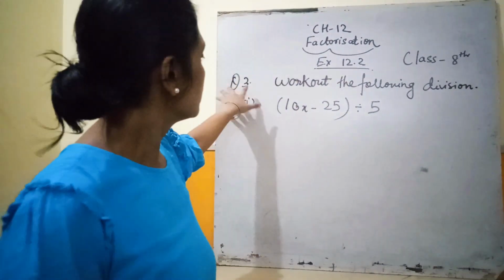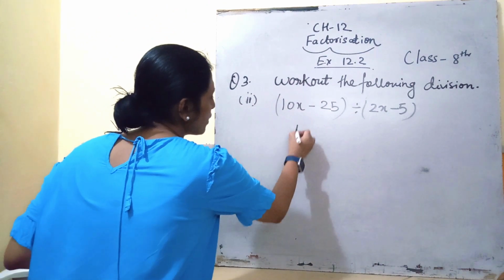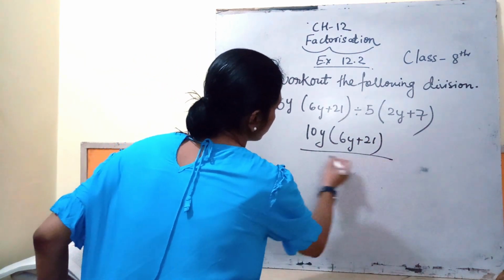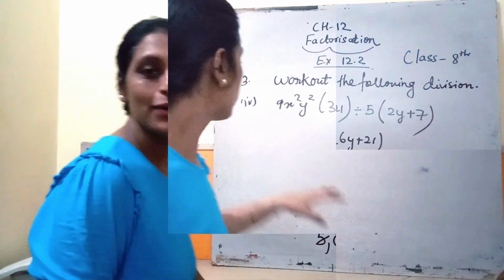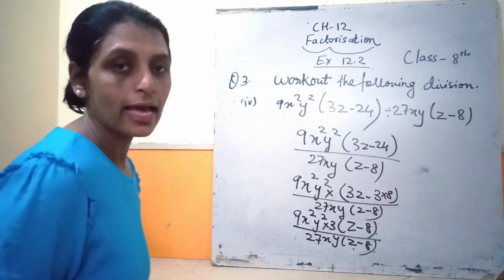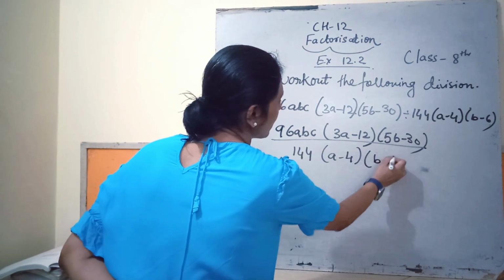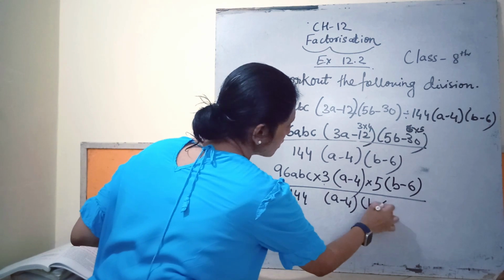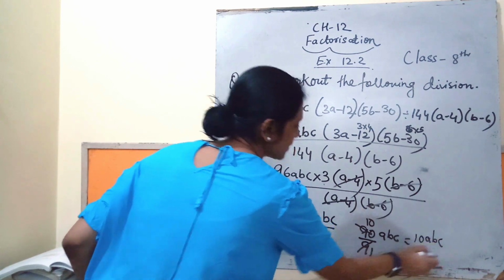[Revised NCERT Syllabus] Class 8 Ex-12.3 Q3 | Factorization | Victory Point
Hello Everyone!
Today I'll be giving you all the solutions of Ex-12.3 Q3 Factorization!

On & On Instrumental - @leonardhawkey6488
Alone - @marshmello
Pop Energy - Jack Winn